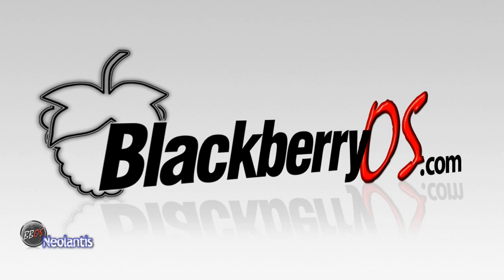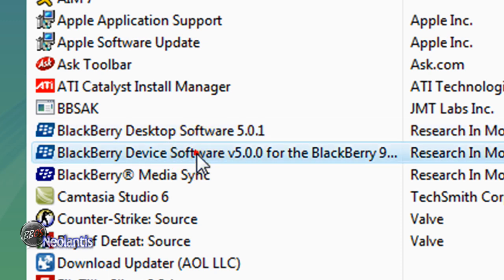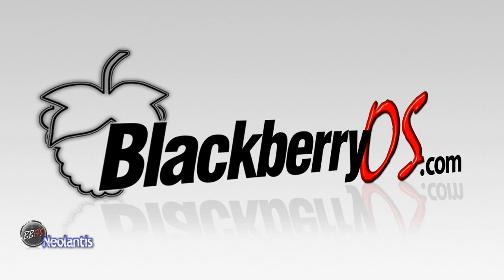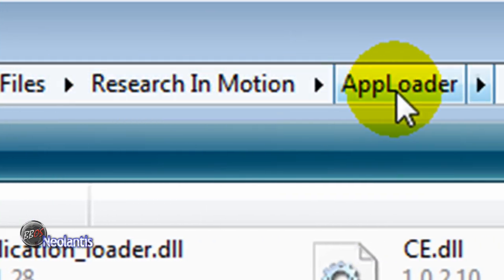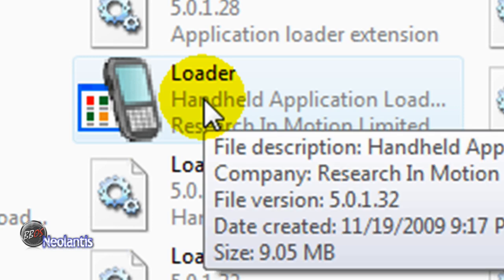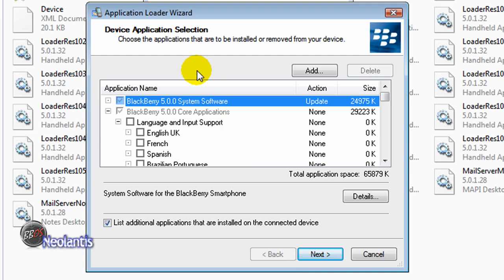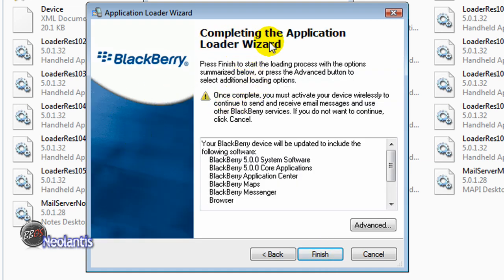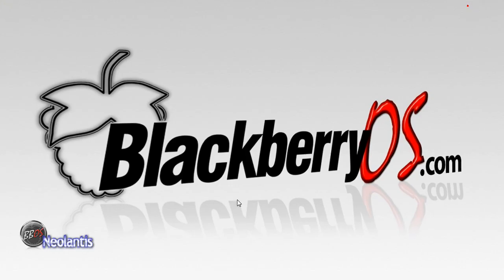How To Load An Operating System Onto A Blackberry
BlackberryOS.com - The Blackberry News You Actually Care To Read